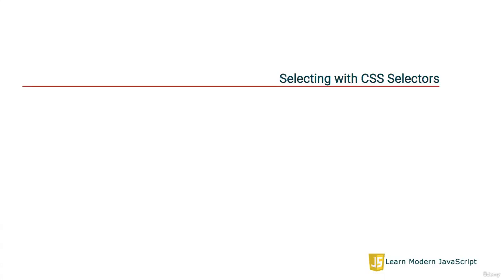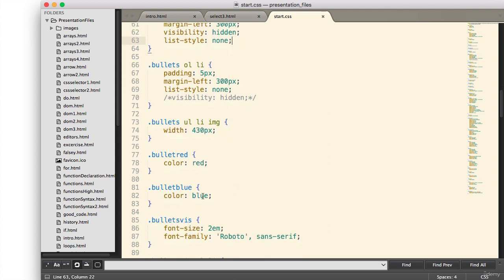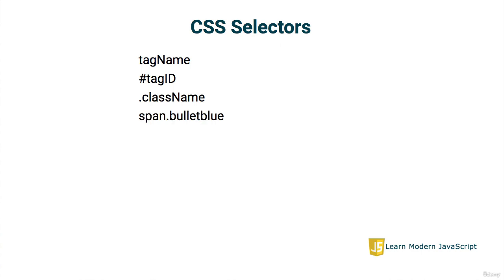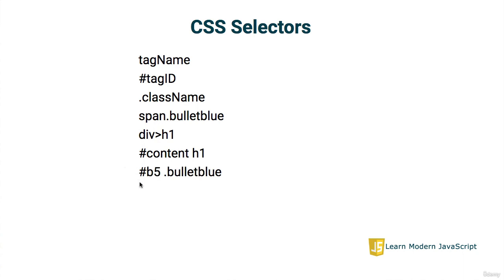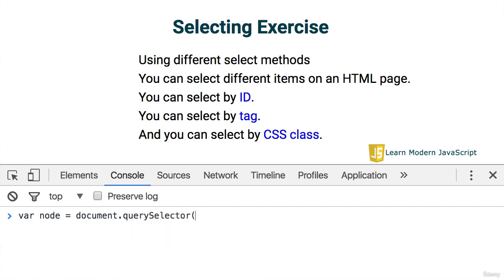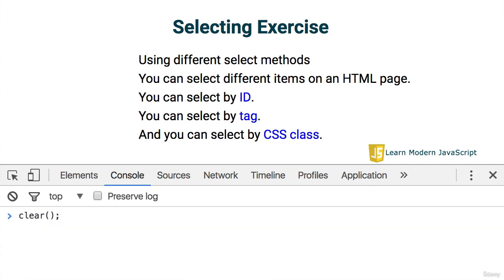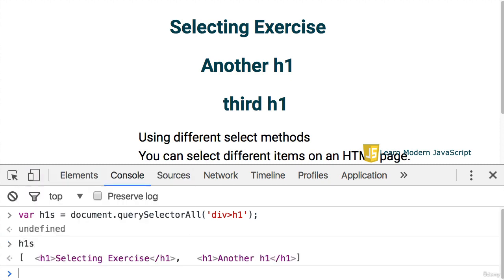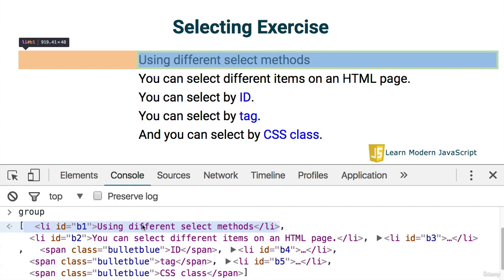JavaScript Critical Parts 1506 Selecting DOM Elements Using CSS Classes